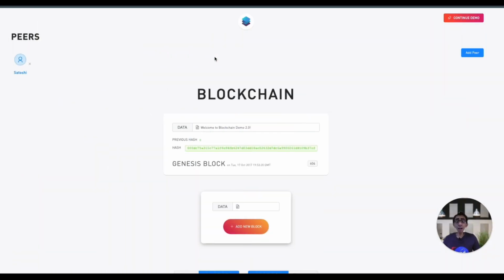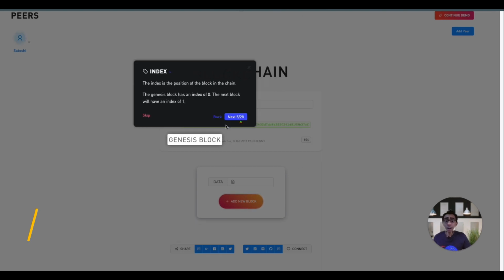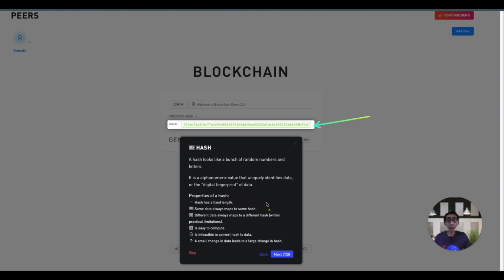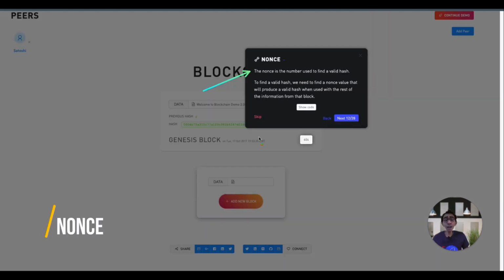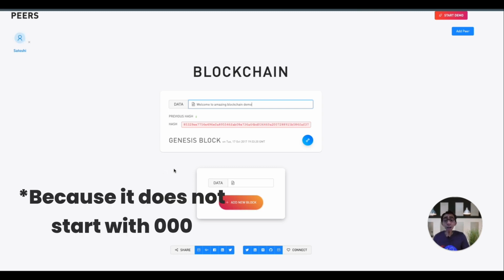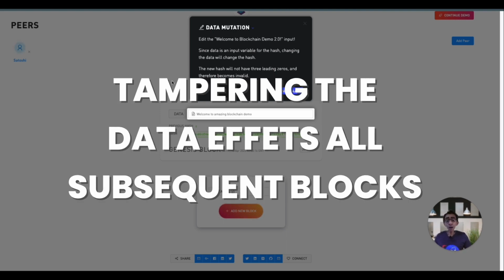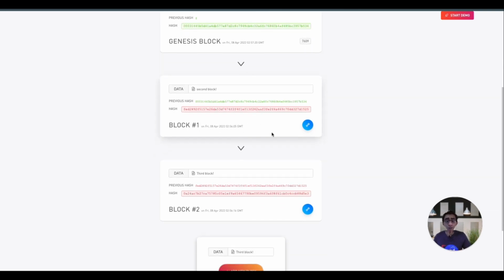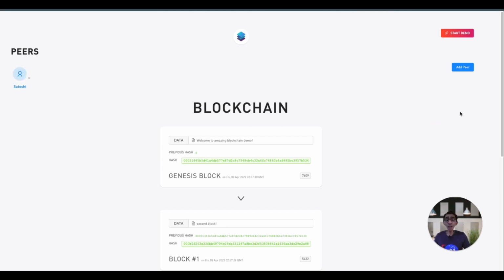Understand blockchain by building one! | CodeSketched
Hello and welcome to comscience simplified. In today's video, we will learn about the blockchain technology by building one for ourself!

We will talk about all the important concepts like hashing, mutation, and mining and get to understand them by actually playing around with a live blockchain.